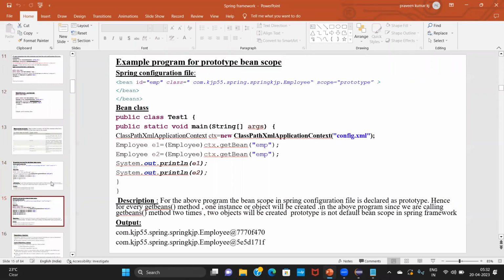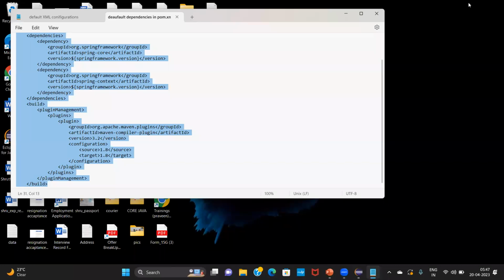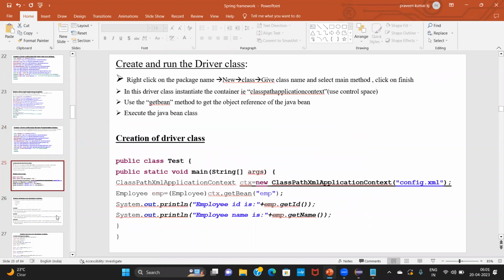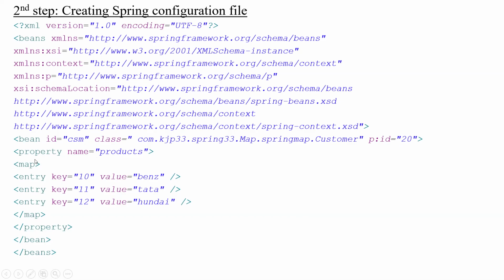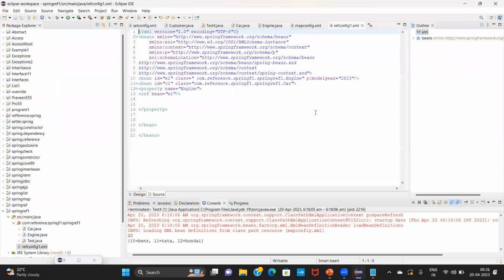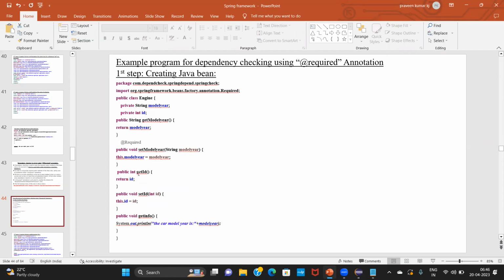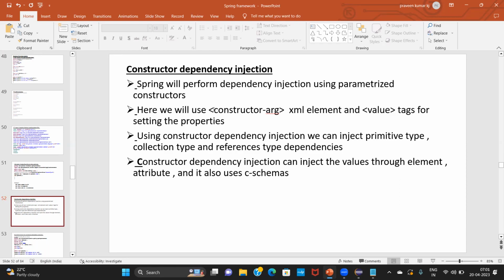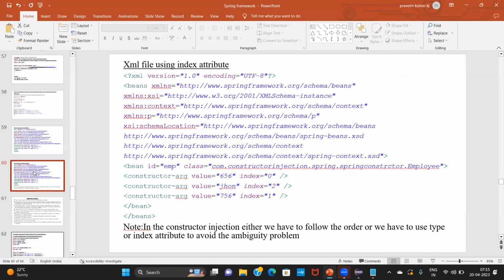Spring2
chill streaming in kannada